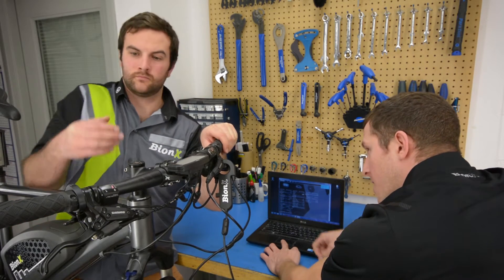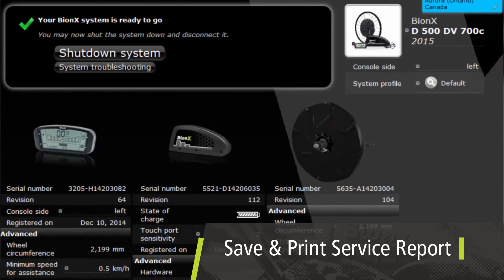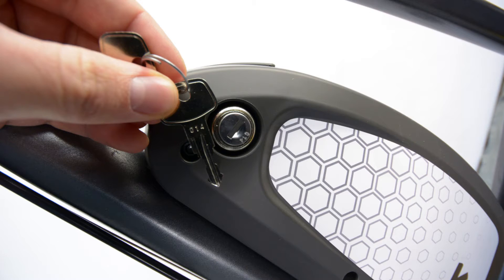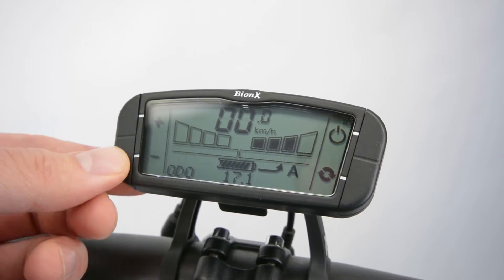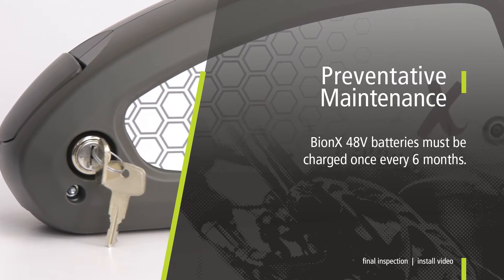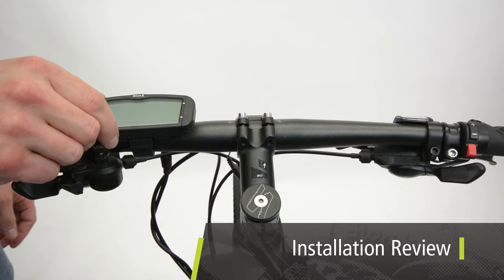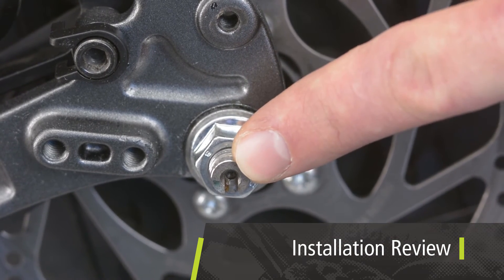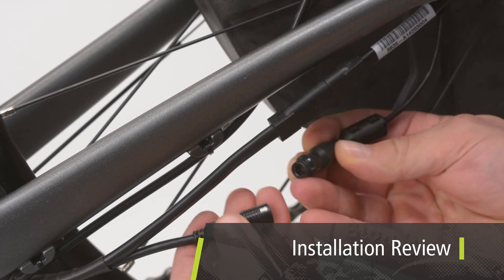BionX Installation - Final Inspection - Section 5